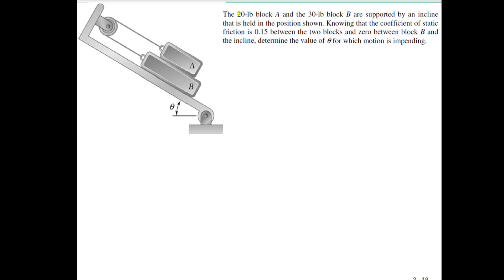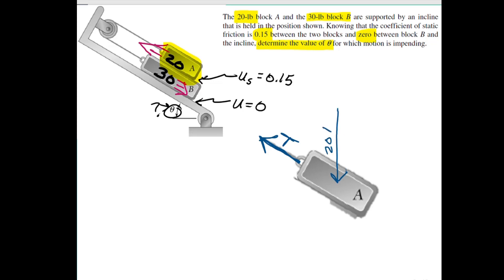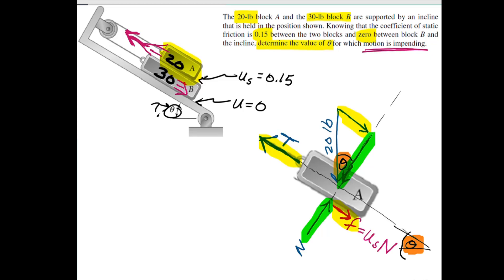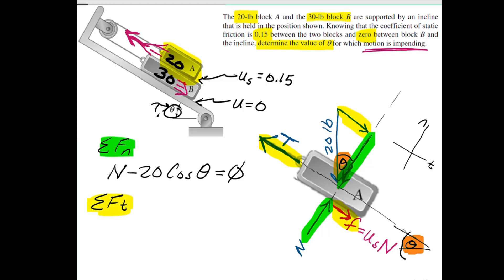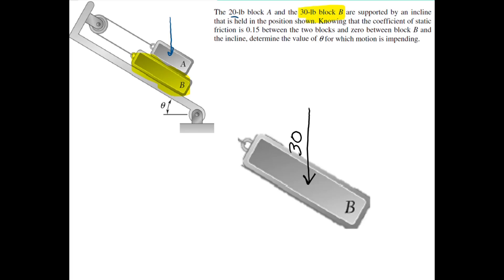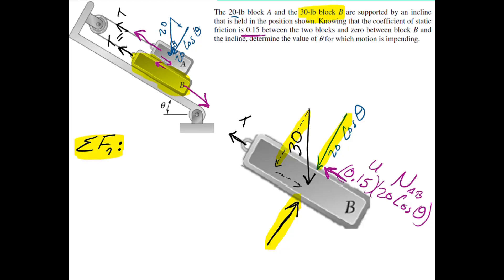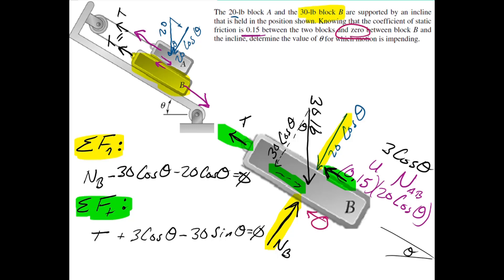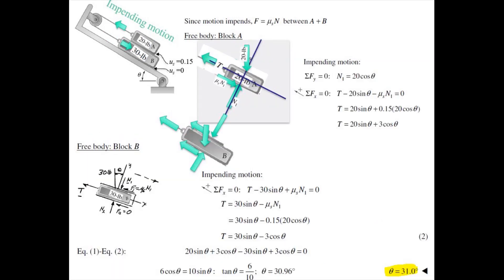Friction Example: two blocks on an inclined plane